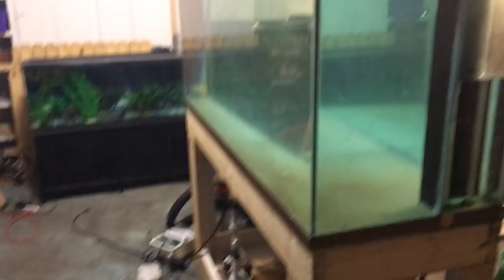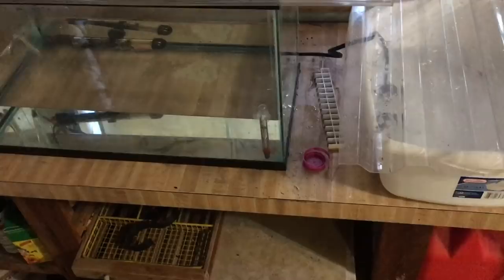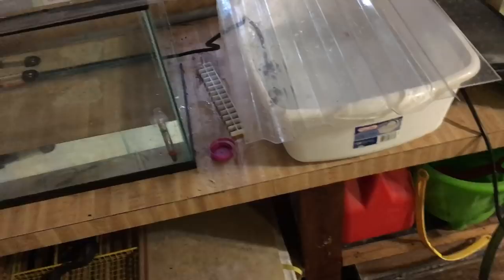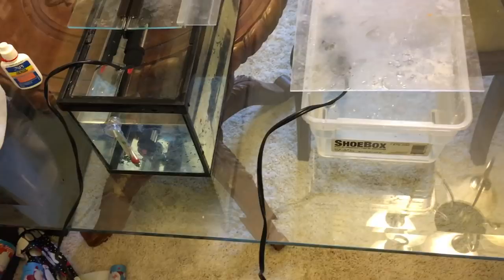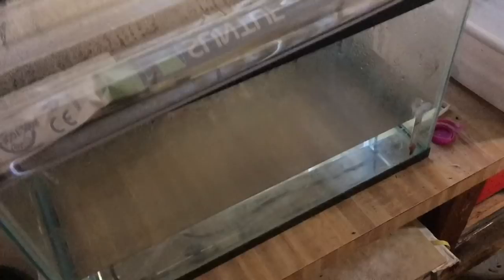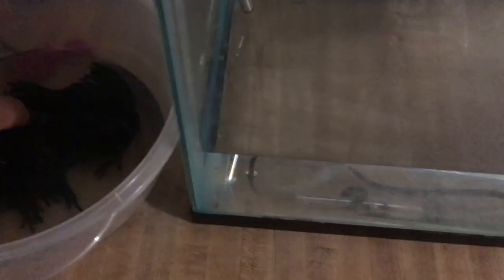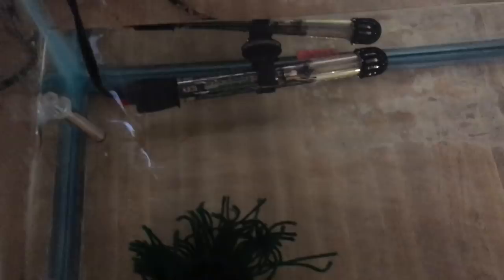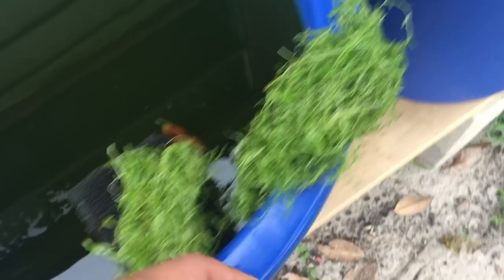Dwarf Neon Rainbow Fish Eggs - BREEDING PROJECT!!!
I've been wanting to breed some different species for awhile and today we receive some dwarf neon rainbow fish eggs from Tom over at TM Aquatics. We setup 4 different hatching containers for the dwarf neon rainbow fish breeding project and try our best to set us up for success. Have you ever raised rainbow fish from eggs or try breeding them before? These preacox rainbow fish eggs are very tiny and should be a challenge but I'm excited to start this project!

I Use The Following Items In The Fish Cave:

EQUIPMENT:
Dual Sponge Filter

WATER TREATMENT/QUALITY:
API Freshwater Master Test Kit

FOODS AND ADDITIVES:
Bacter AE